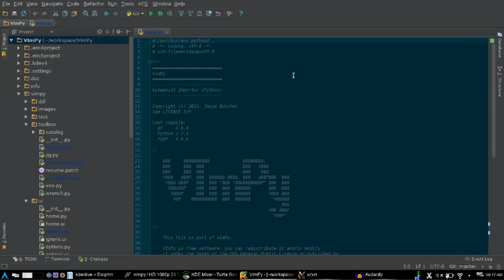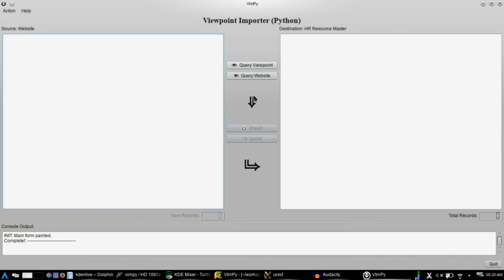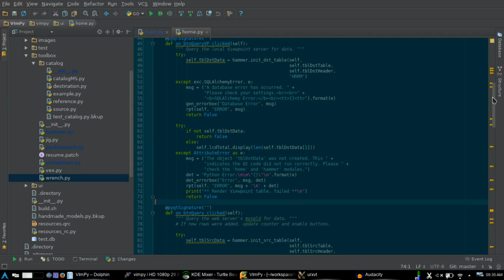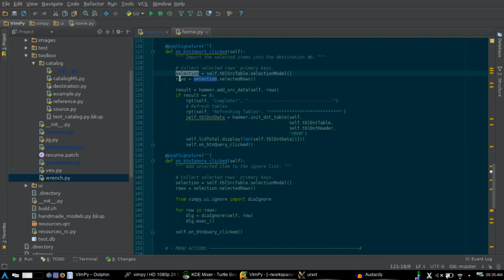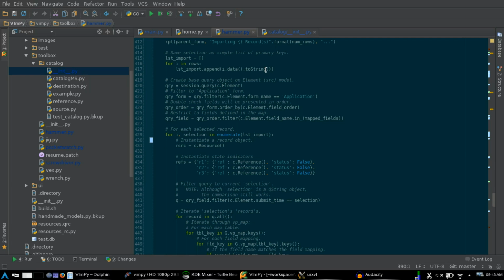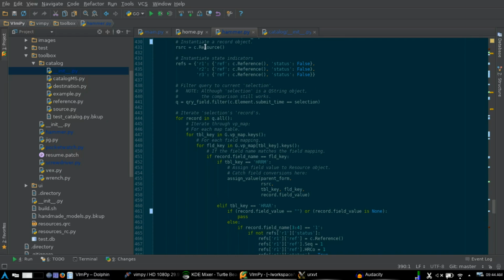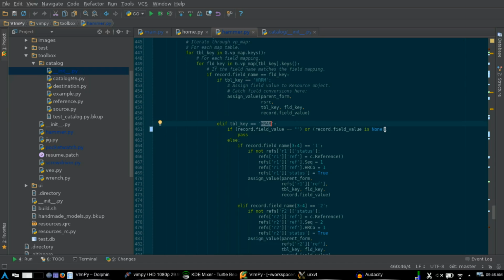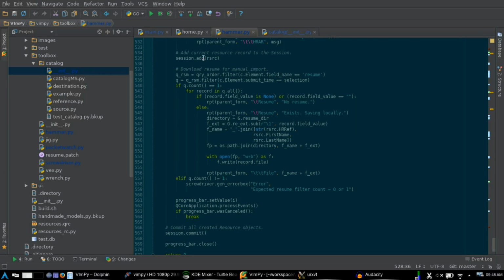Vimpy Walkthrough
This is a walkthrough of my Python project, Vimpy.